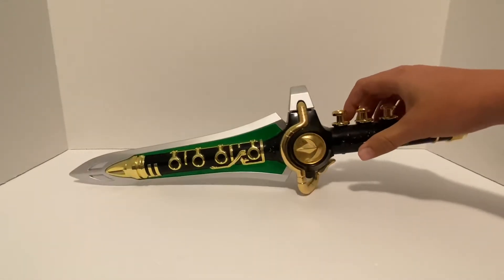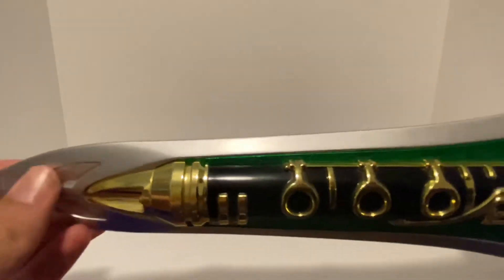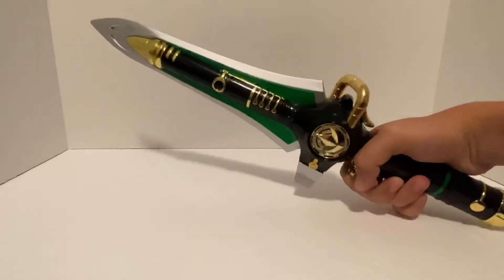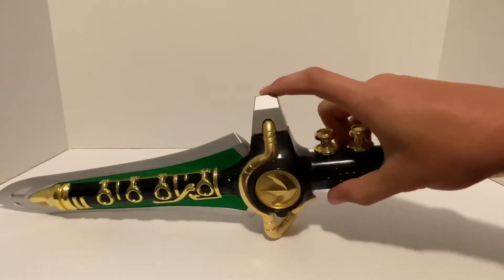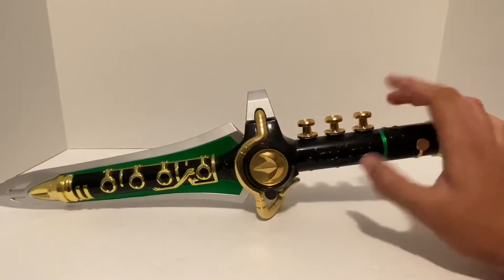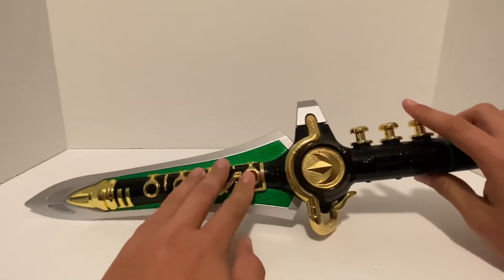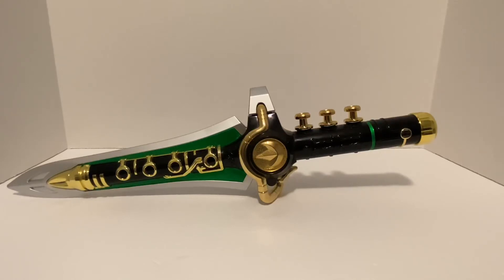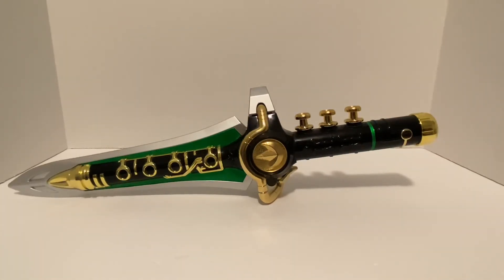Power Rangers Legacy Dragon Dagger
Today we take a look at the Dragon Dagger from Bandai’s Legacy line hope you enjoy.